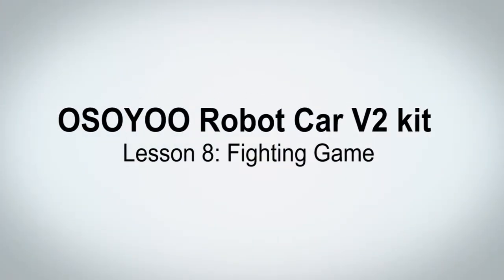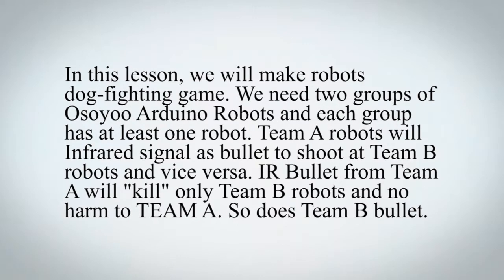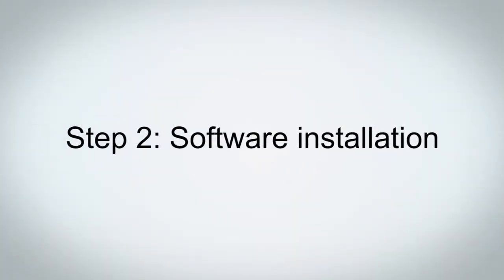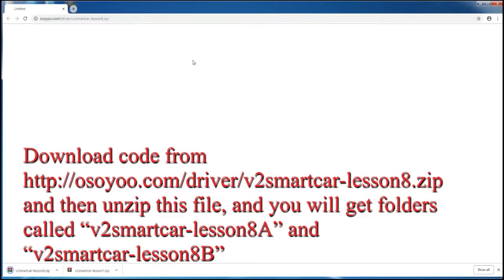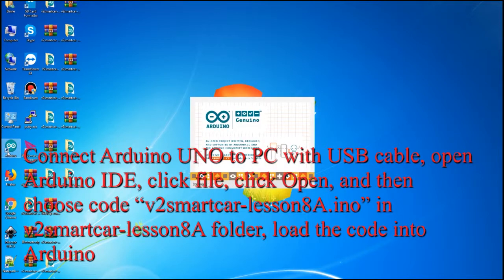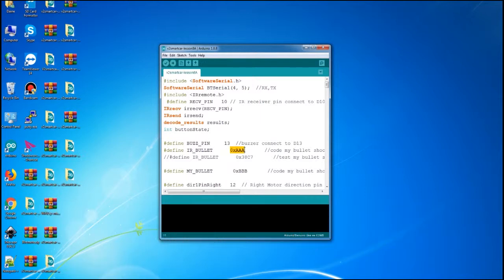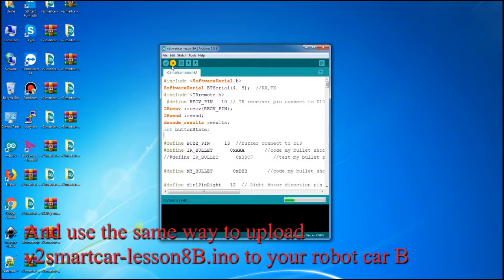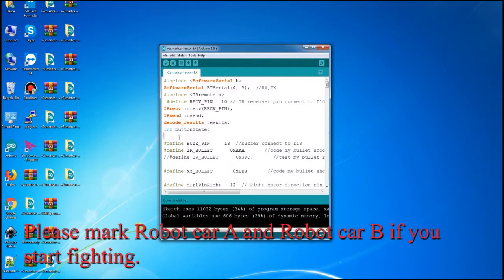OSOYOO Robot Car Kit V2.0 for Arduino lesson 8: Fighting Game Robot car